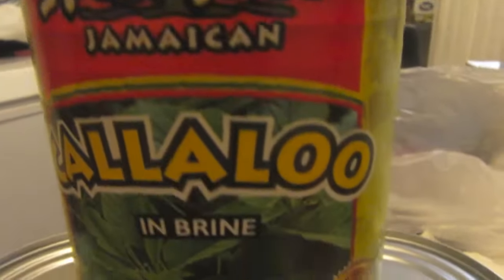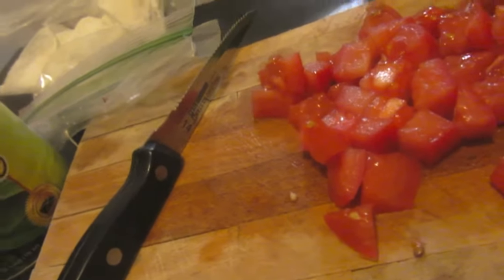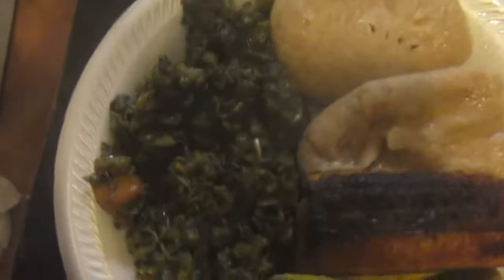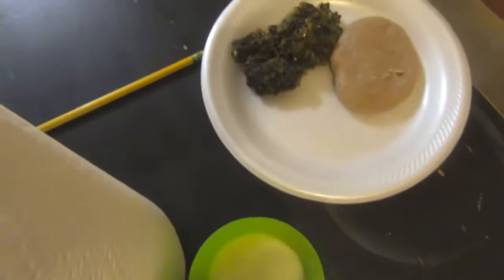A Workout Routine and what we eat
One of my workout routines. I didn't film all of it but i will next time. Also a meal that we make a lot because its fulfilling and Vegan

Calloo with Dumpling and boiled banana